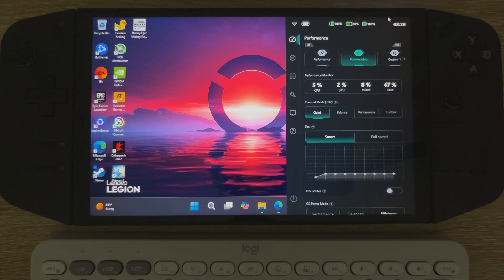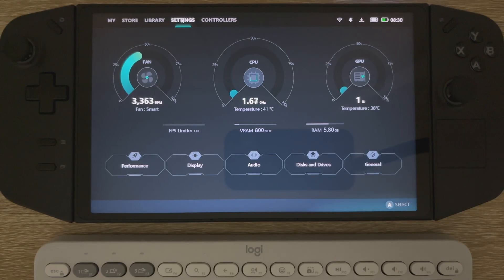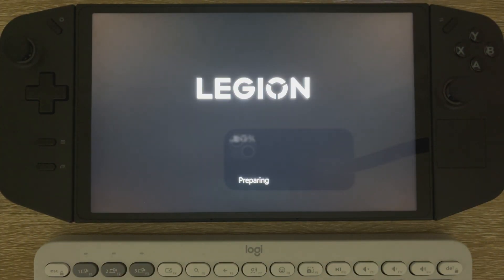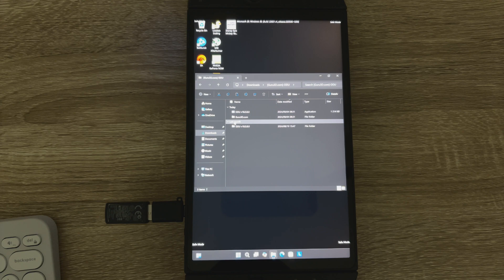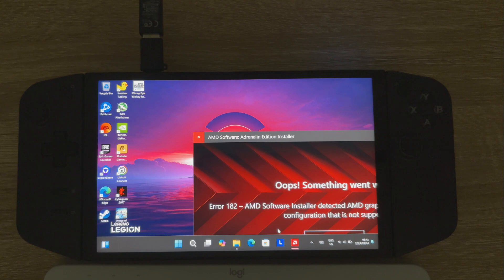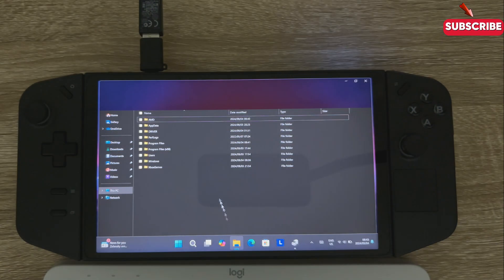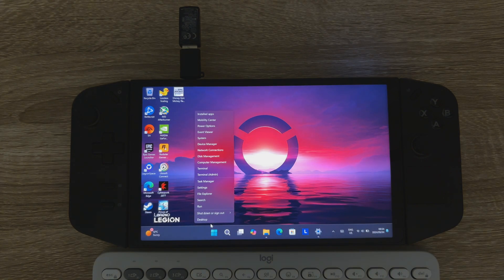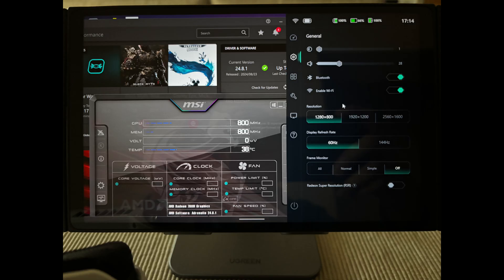Install AMD Graphics drivers 24.8.1 on Legion Go, Ally Z1E X without break Legion Space, Afterburner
Install AMD Graphics drivers on Legion Go, ROG Ally Z1E & X without breaking Legion Space or MSI Afterburner

links
AMD Graphics Driver 24.8.1

New Game Support
Call of Duty®: Black Ops 6 Open Beta
FINAL FANTASY XVI
Star Wars Outlaws™

DDU Uninstaller - Display Driver Uninstaller (DDU) download version 18.0.8.0